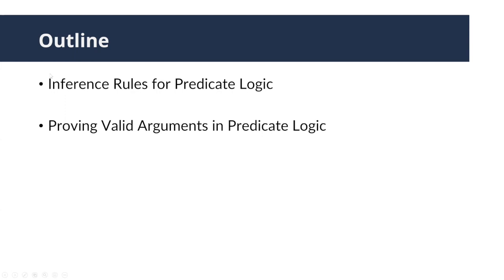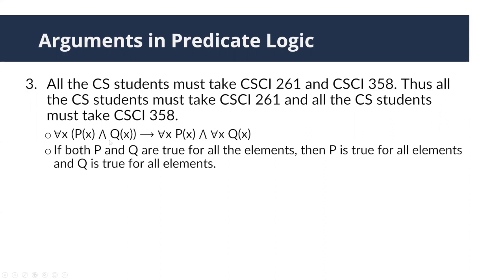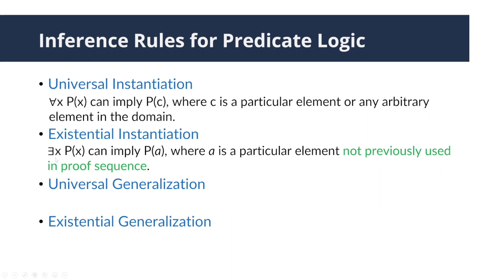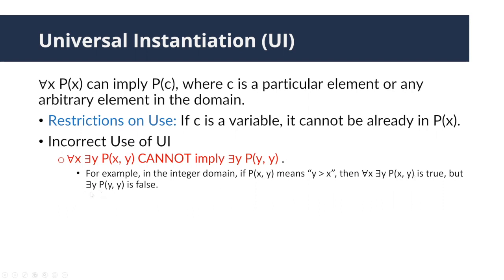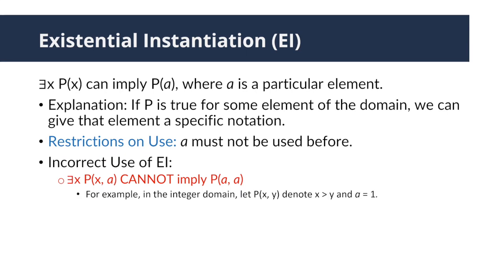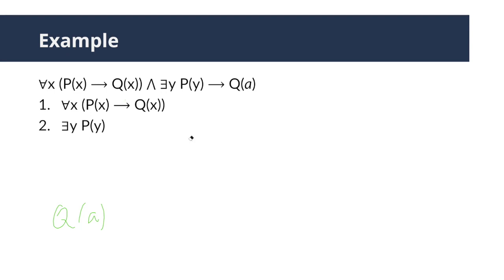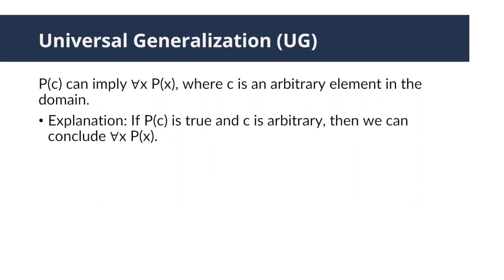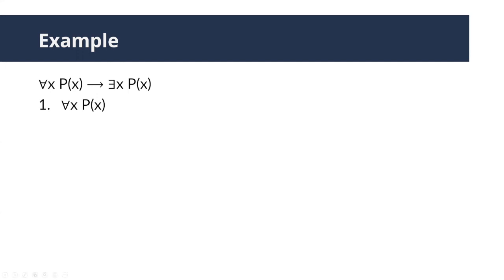Discrete Math: Logic-Argument with Predicate-Part 1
This video is about inference rules for proving arguments with predicates to be valid.